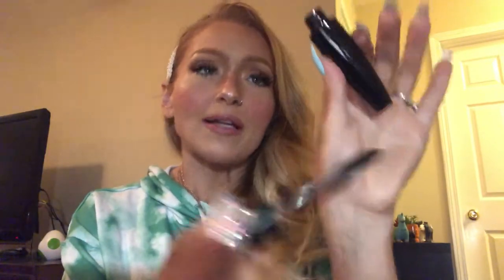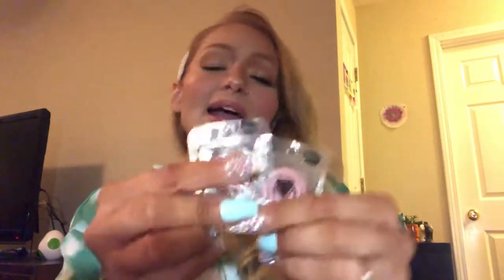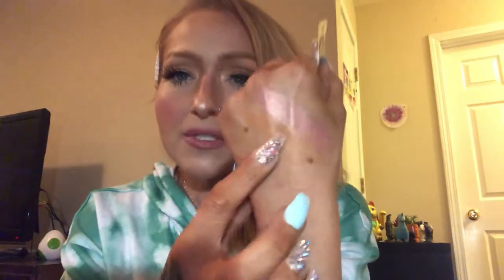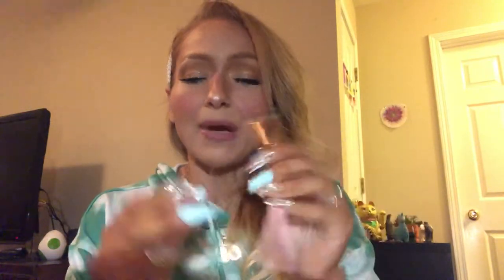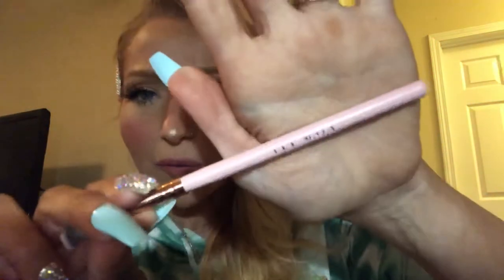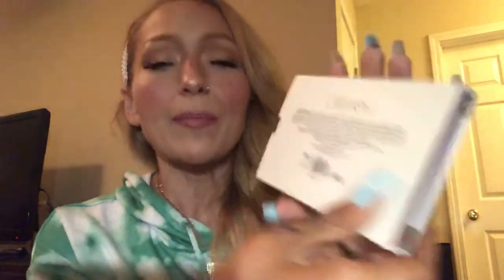Glow Addict Mystery Box?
Hey everyone! I know during this crazy time an unboxing seems silly, but I just want to be able to connect with you all. I hope everyone is staying safe and doing well ❤️ Let me know how you are doing below in the comments!

I would love to get to 100 followers, so I can do a giveaway for you guys!